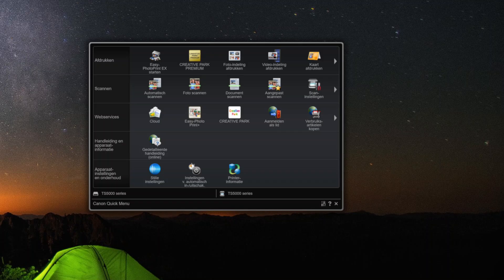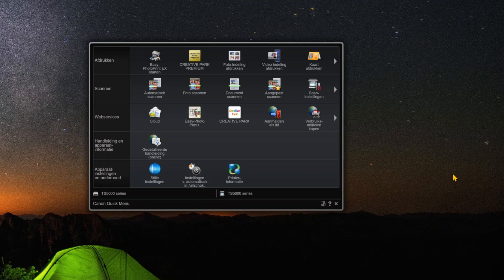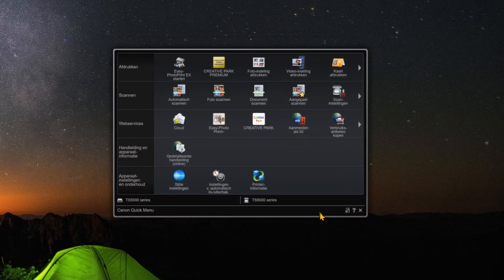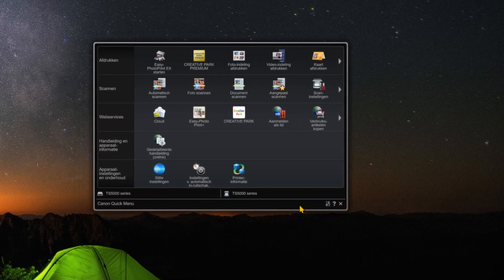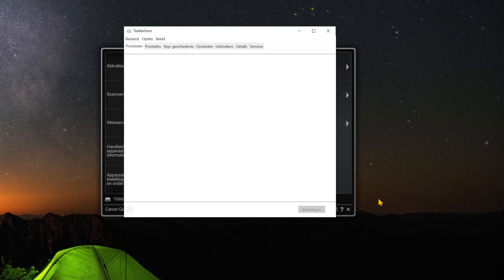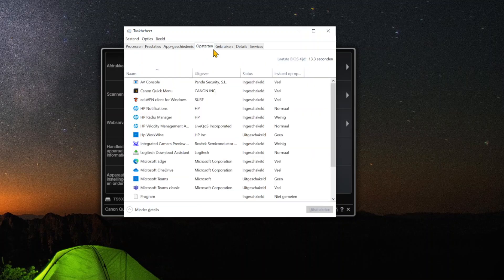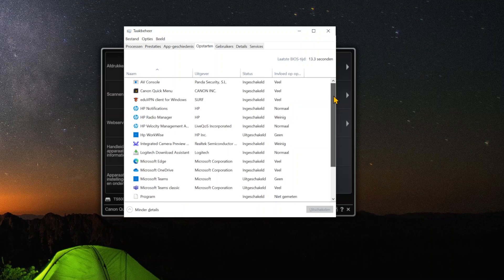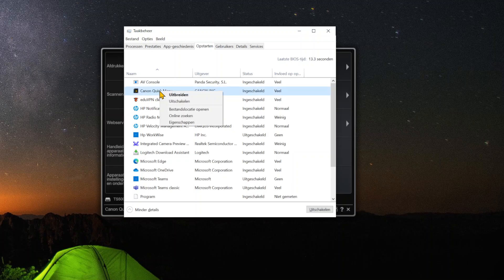How to Stop Printer Utilities from Opening on Startup Windows 10/11 (2024)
Learn how to stop printer utilities from opening on startup in Windows 10 and 11 with this straightforward 2024 tutorial. We provide clear instructions to disable printer utilities from automatically launching when you start your computer, helping you speed up your startup time and improve your overall system performance.